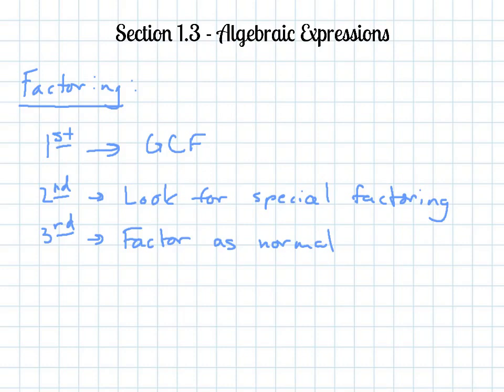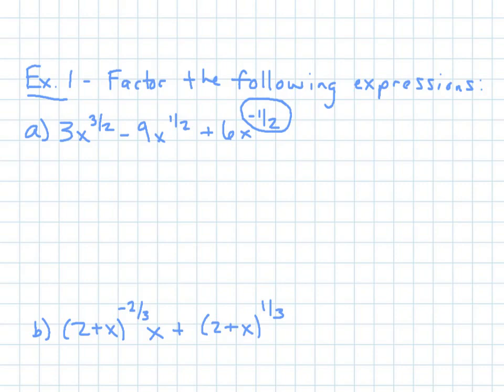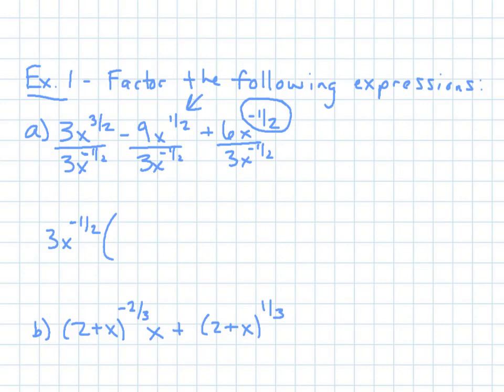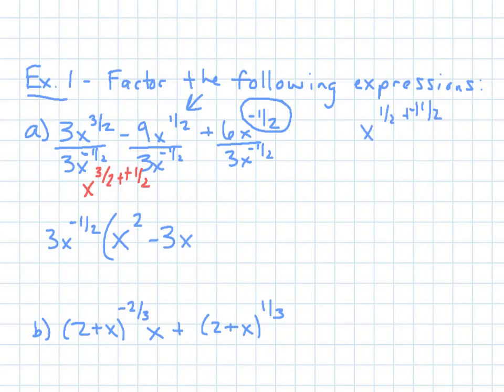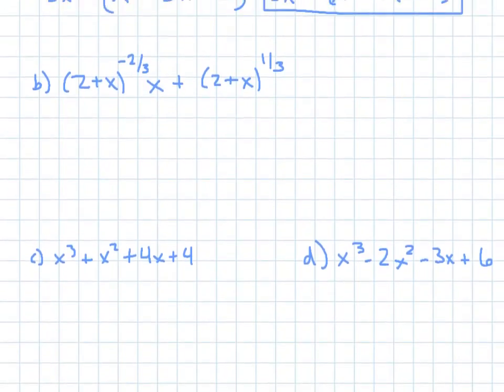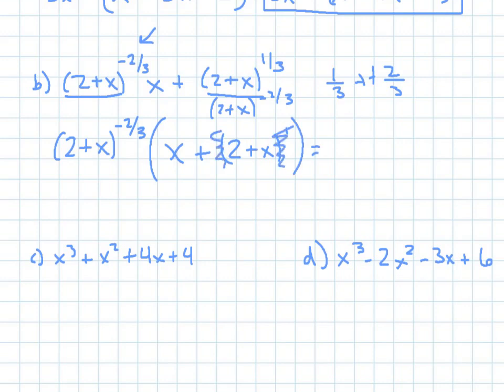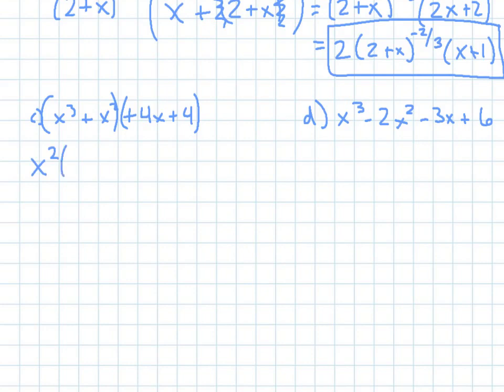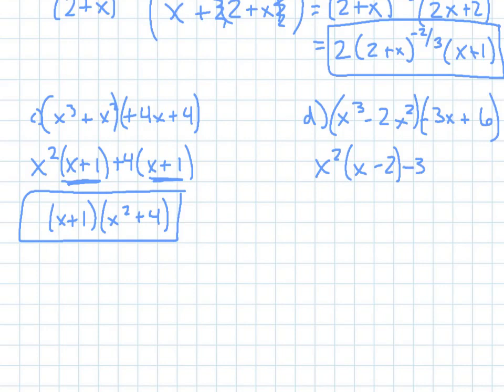Section 1.3 - Algebraic Expressions